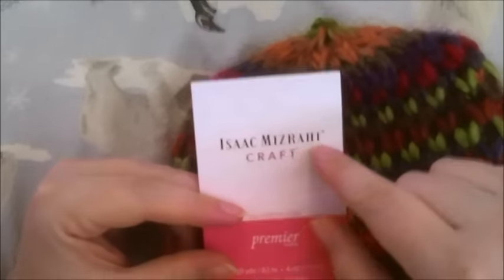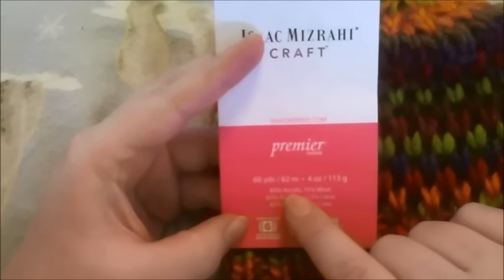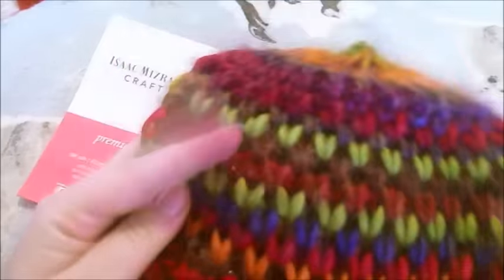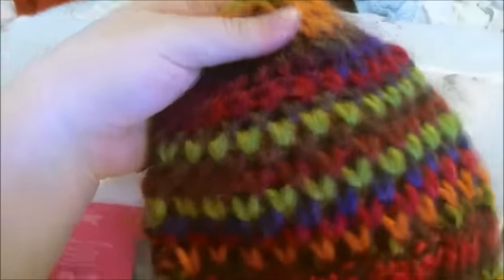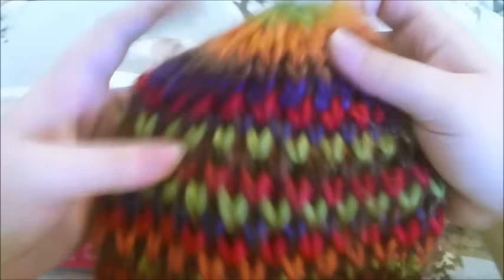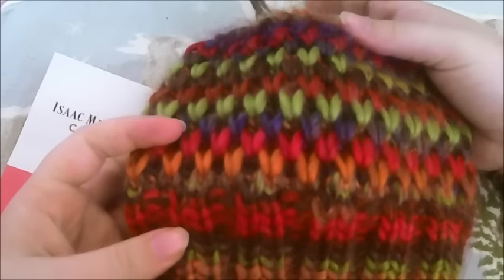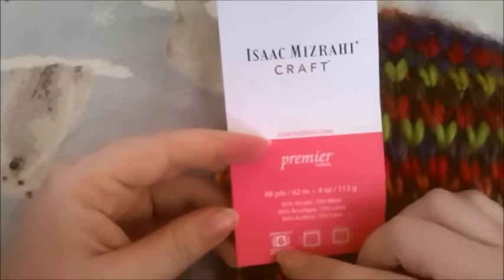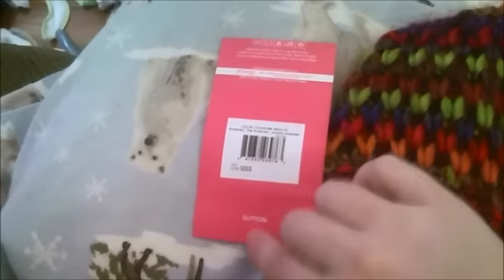Yarn Review Premier Isaac Mizrahi Crafts Sutton